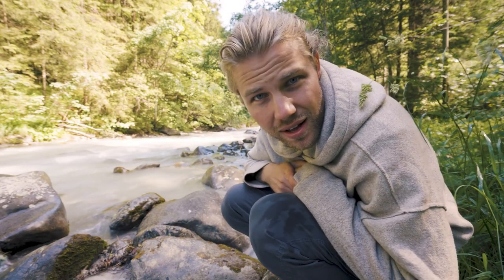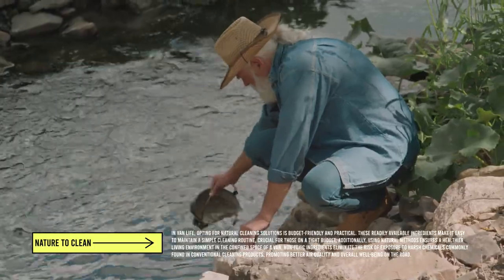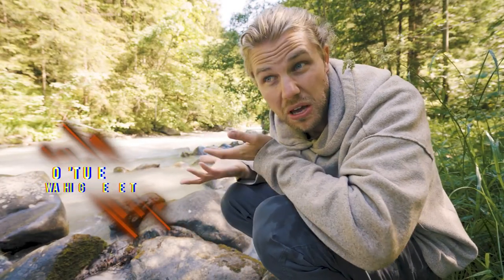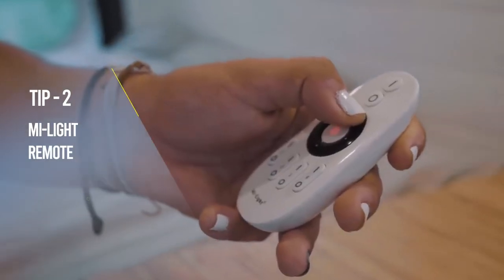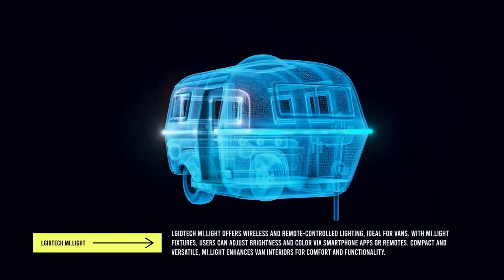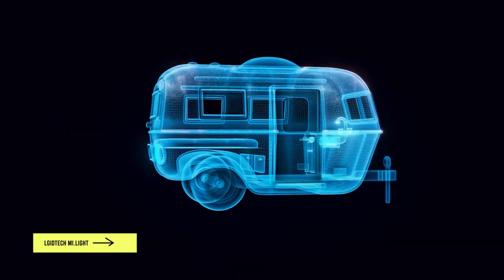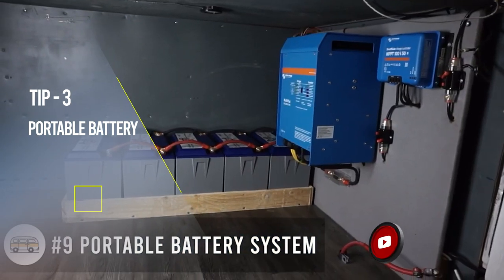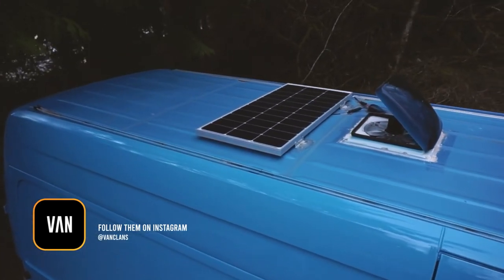Top 3 Vanlife Tips A Beginner's Ultimate Guide - Episode 4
Top 3 Vanlife Tips A Beginner's Ultimate Guide. Welcome to the ultimate guide on mastering Vanlife! 🚐✨ In this video, we'll reveal the top 3 tips every Vanlifer needs to know for a successful and fulfilling journey. From practical advice to secret hacks, we've got it all covered. Watch till the end and transform your Vanlife experience today!

Music Credit
Upbeat Pop Dance - Envato Elements
Reel Music - Envato Elements
0:00 Intro
0:10 Use Nature to Clean
1:04 LGIDTECH Mi.Light
1:58 portable battery